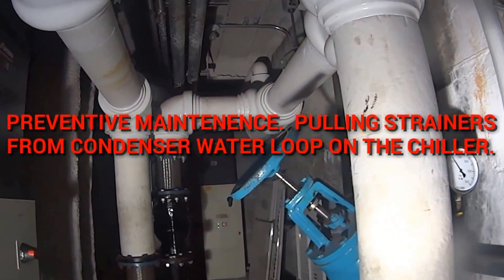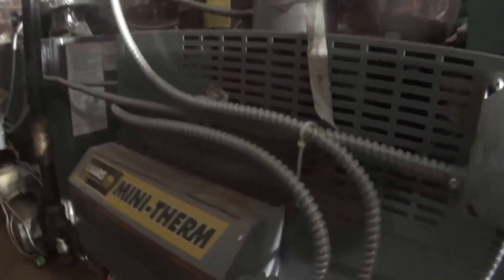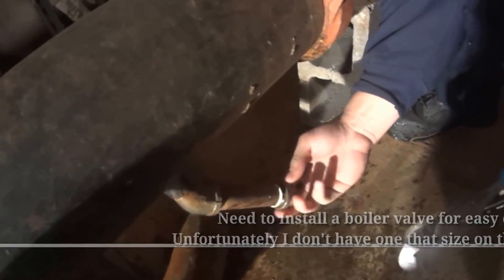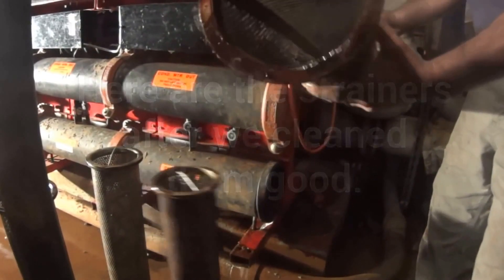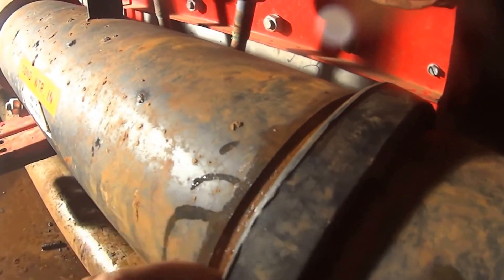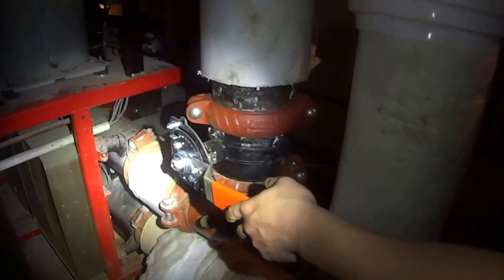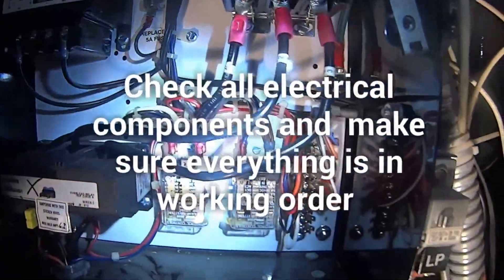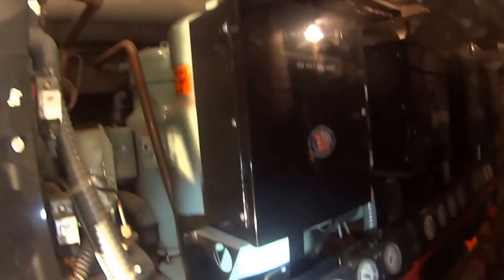Chiller Maintenance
Are you interested in Building Management System? Welcome to BMS Corner: Place for sharing anything about BMS!